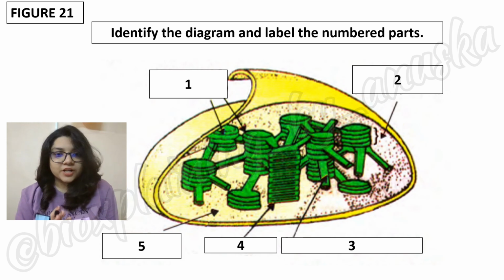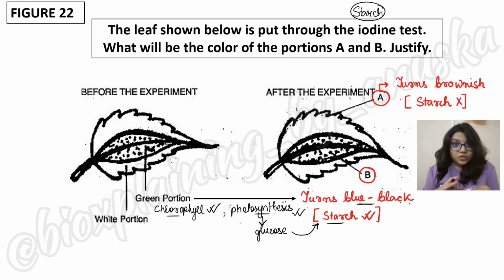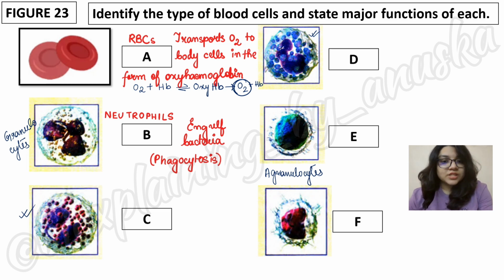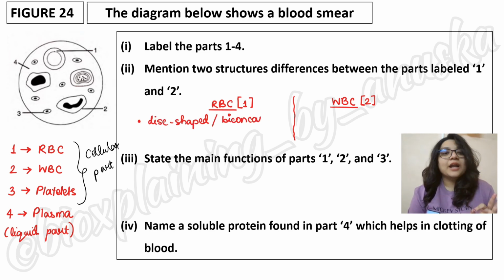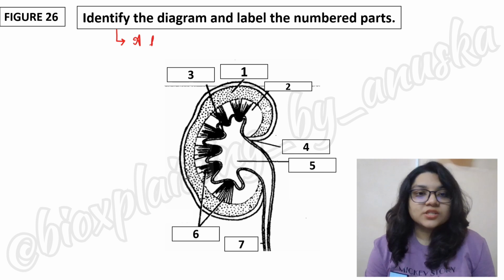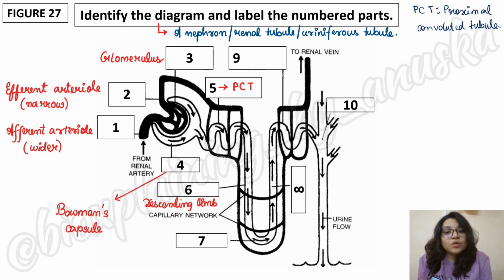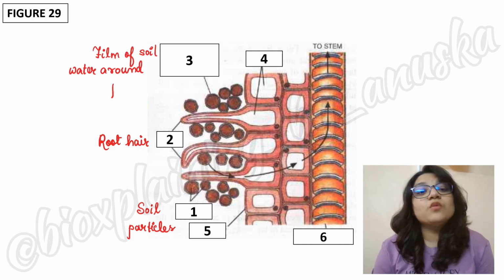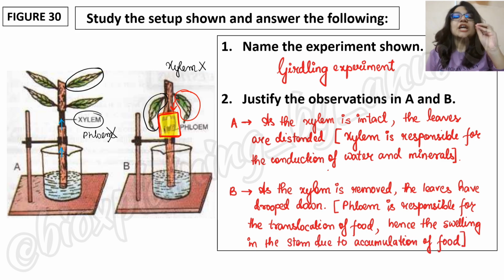ICSE Class 10 | Biology Diagram based questions practice [PART 3] Selina Concise Biology-Anuska Sen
[Part 3] Diagram-Based Biology Practice for Class 10 | Selina Concise Biology | Important Questions & Answers

Master Class 10 Biology diagrams with Anuska ma'am (Anuska Sen) in this practice session based on the Selina Concise Biology textbook. 🚀 In this video, we cover:

Important diagrams for exams 📚

Labeling and explanation tips ✏️

Key questions to test your knowledge 💡

Whether you're preparing for ICSE exams or just revising, this video is perfect for improving your diagram-based answers.

Timestamps:
00:00 - Introduction
00:37 - Fig 21: Structure of the Chloroplast
02:31 - Fig 22: Iodine Test for Starch
05:42 - Fig 23: Blood Cells
10:05 - Fig 24: Blood Smear
12:59 - Fig 25: Pathway of Water in root
14:33 - Fig 26: Kidney
16:08 - Fig 27: Nephron Structure
19:18 - Fig 28
21:18 - Fig 29
22:29 - Fig 30